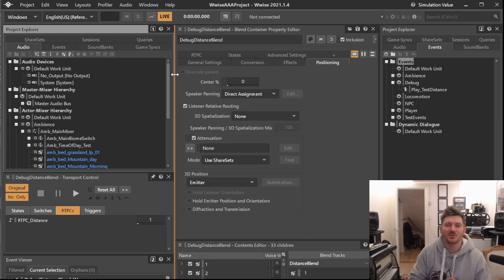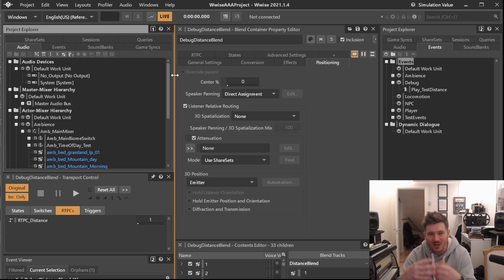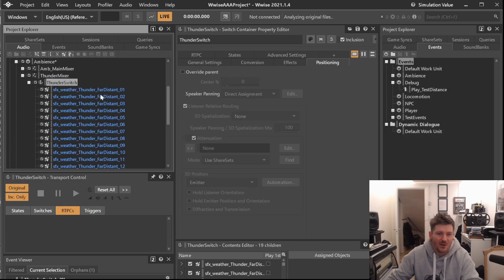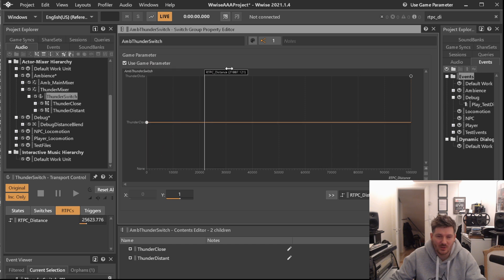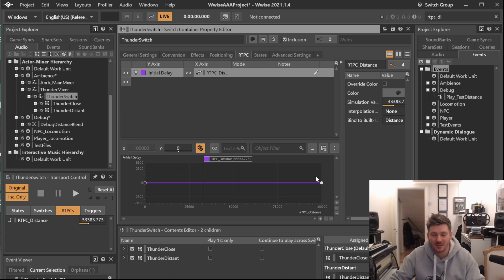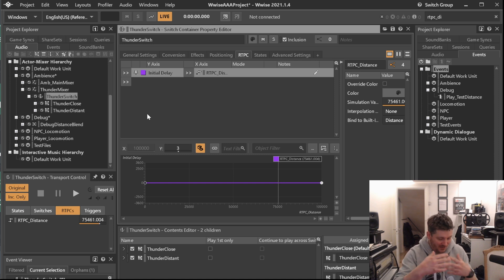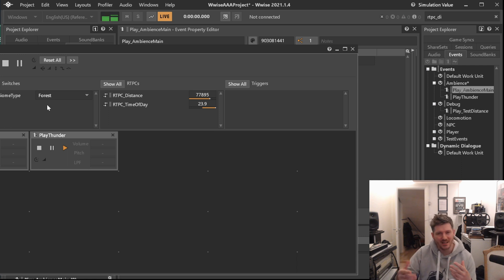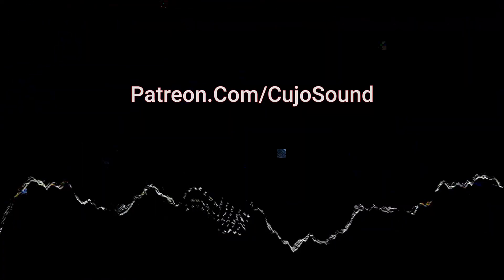Setting up a AAA Wwise project - Part 8. Reusing RTPCs for delays and switches.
How far can we go with just one RTPC?

BTC: 3C4Fj1XLvYagFtRUiL88mBj8QzBnGvwuqe
ETH: 0x23Eb3DcFBdA73364cC3F4708EC86F2f9f9594c5F
LTC: LQYs1LzjNewR7cFXp5rf8jv4rUf1sALy7m
XRP: rhLqEKWgDC4o26UAoR6hoGQPCMehNGkyLW